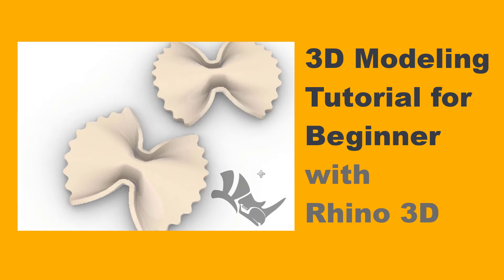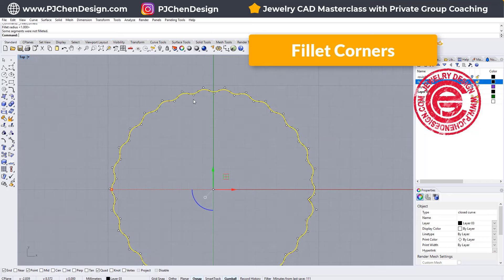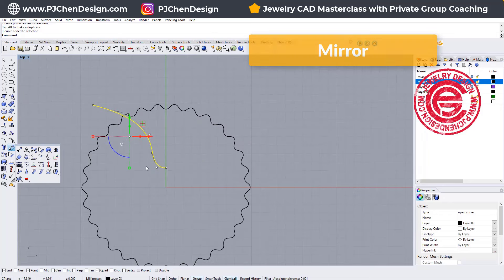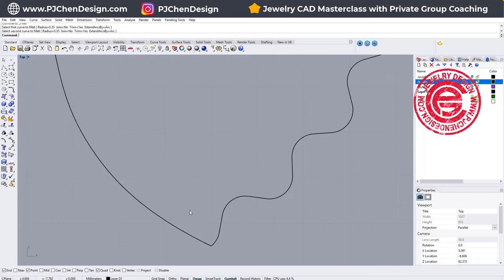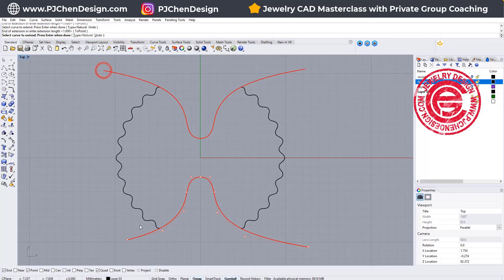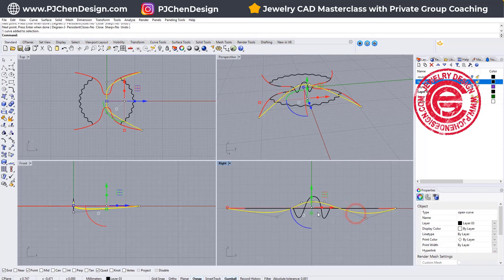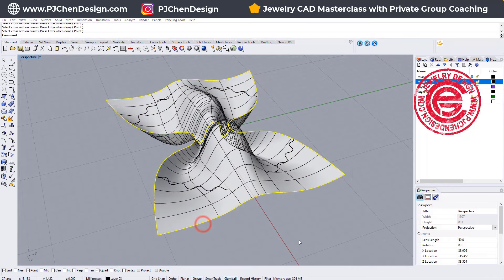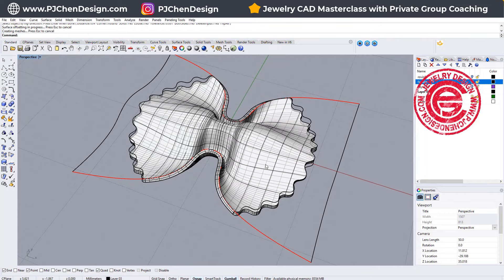Learn How to Create Farfalle Pasta 3D Modeling with Rhino 3D Tutorial #447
Get ready to dive into an exciting world of 3D modeling! I've got a super cool technique to share with you that will help you create mind-blowing organic surfaces reminiscent of delicious farfalle pasta. And guess what? You can also use this method to master the art of bowtie modeling! That's right, we're taking pasta-inspired creativity to the next level. If you're as obsessed with pasta as I am, you're in for a treat because I've got even more mind-boggling videos waiting just for you below.